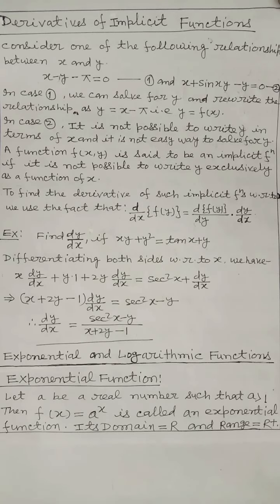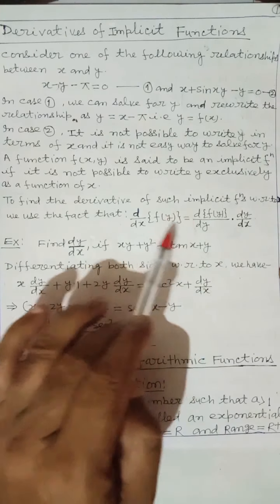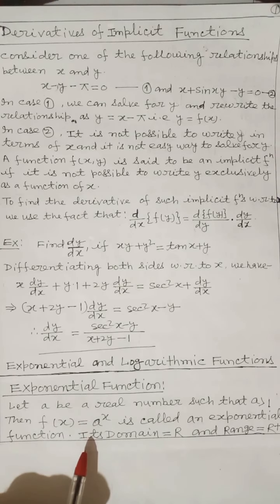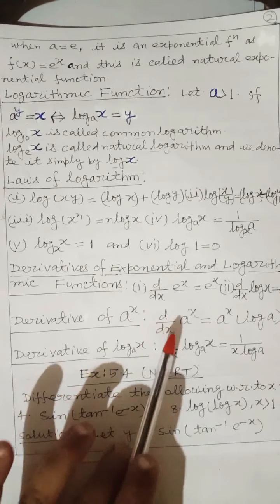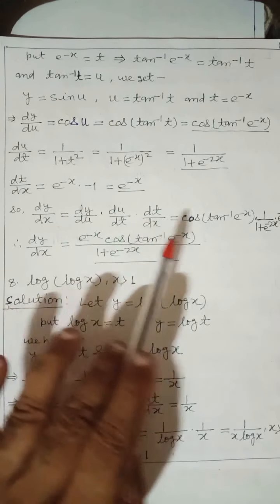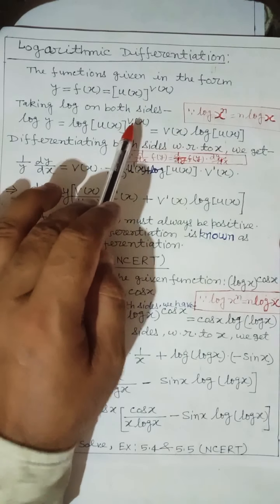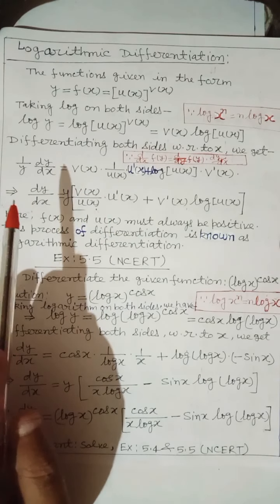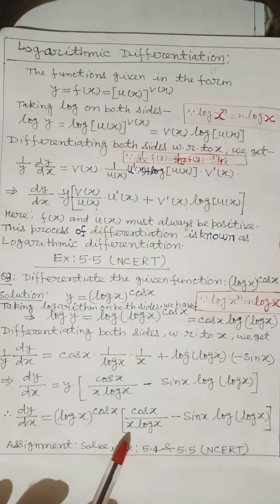Class XII, Lecture 5 on chapter Continuity and differentiability, Maths by L N Tiwari